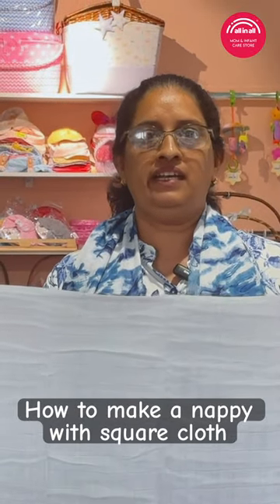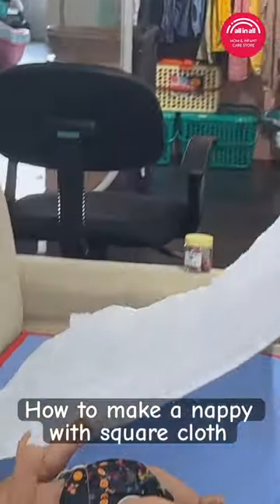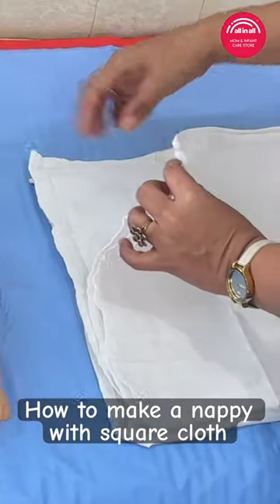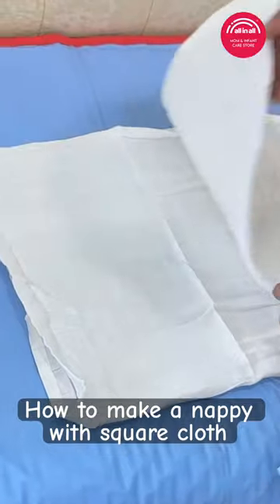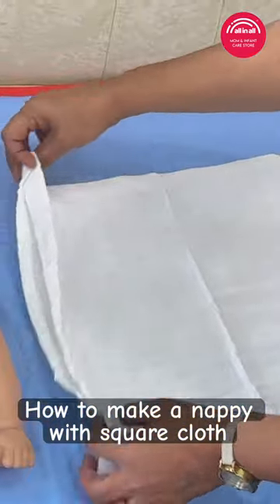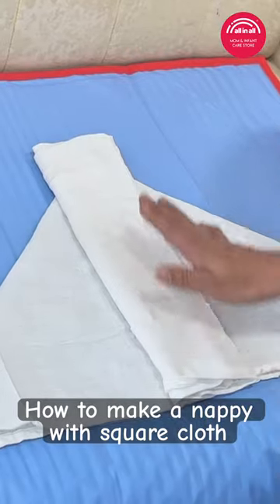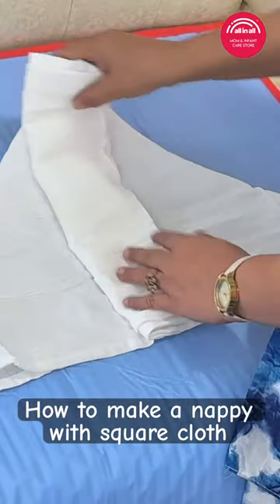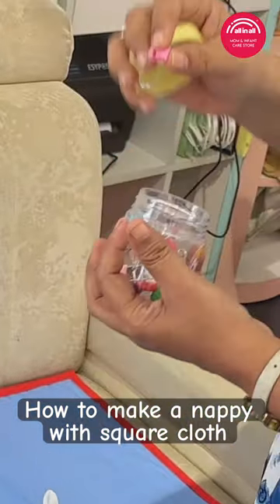How to make a nappy with square cloth for baby | muslin nappy cloth